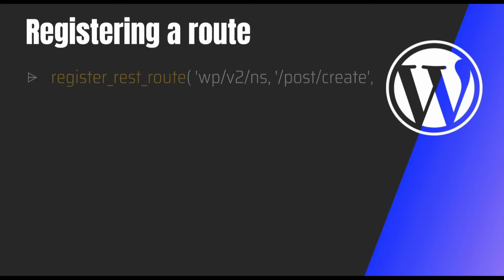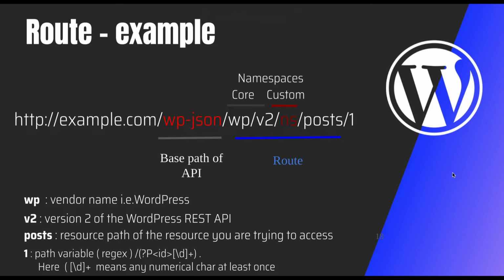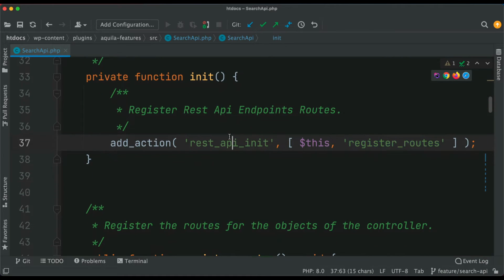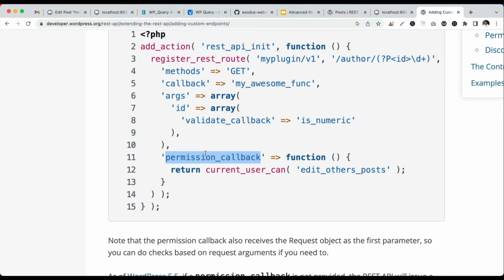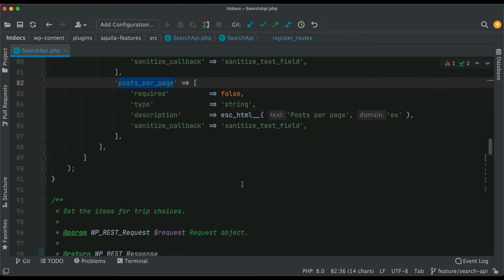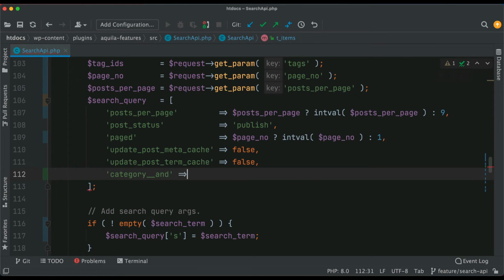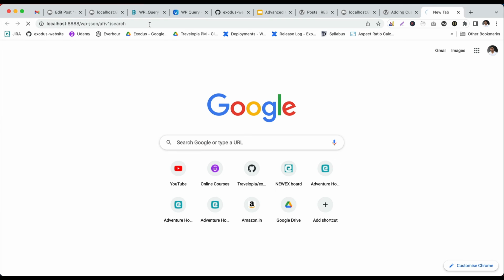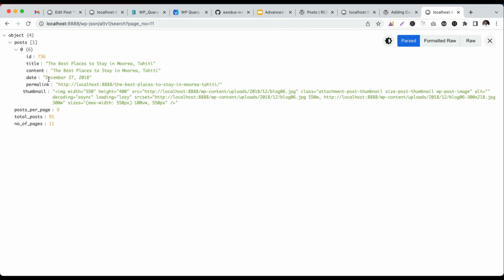#15 Create a Custom Endpoint for the REST API | Register REST API Route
Chapter Thirteen - Register Custom Rest api endpoint route

ImranSayedDev
wordpress rest api create post example,
create custom rest api in wordpress step by step,
wordpress rest api authentication without plugin,
wordpress rest api custom endpoint authentication,
wordpress rest api create user example,
wordpress custom rest api,
wordpress custom api plugin,
woocommerce rest api custom endpoint,
codeytek,
register_rest_route wordpress,
register_rest_route example wordpress,
wordpress register_rest_route parameters,
register_rest_route multiple methods,
rest_api_init wordpress,
register_rest_route args,

imranhsayed/aquila-features, Codeytek Academy,

Social Links